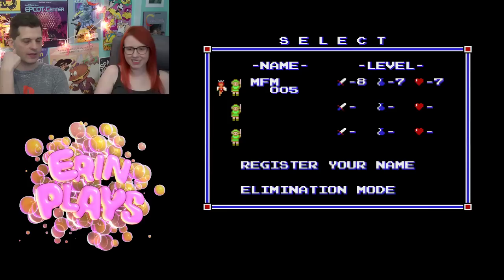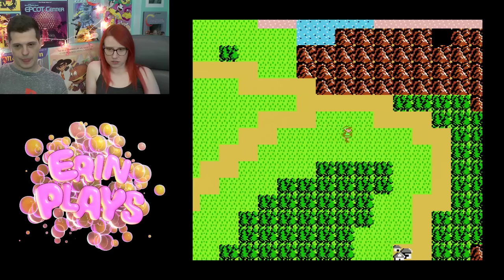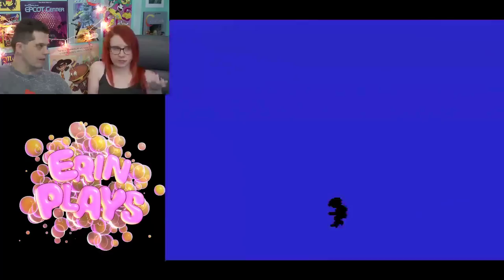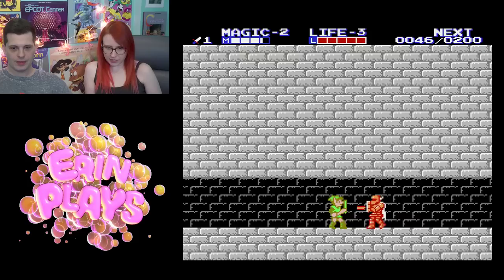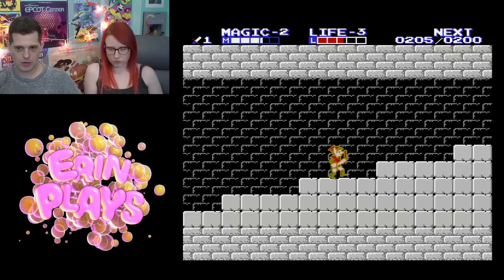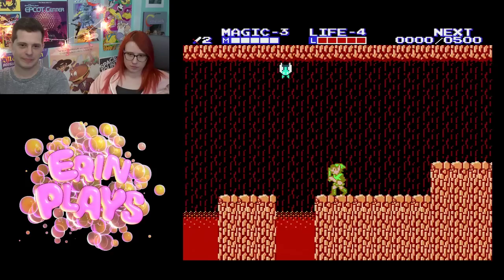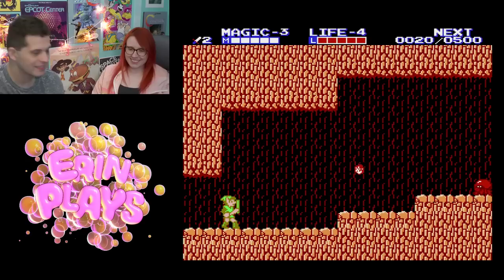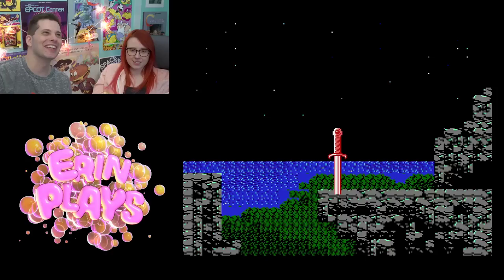Zelda II: The Adventure of Link (NES) Part 1- Erin and Mike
Here is my first time really playing through Zelda II: The Adventure of Link! I asked Mike to help me out. Enjoy!